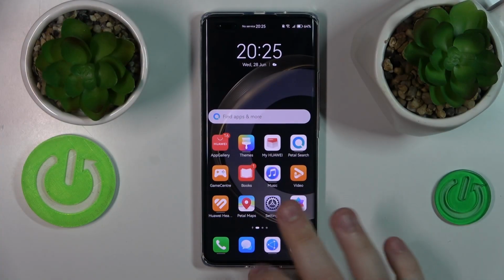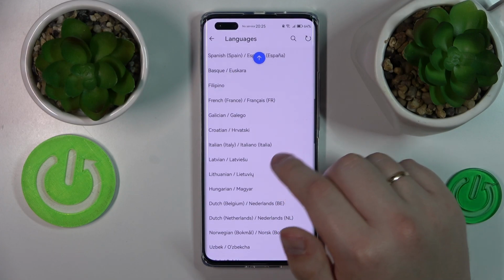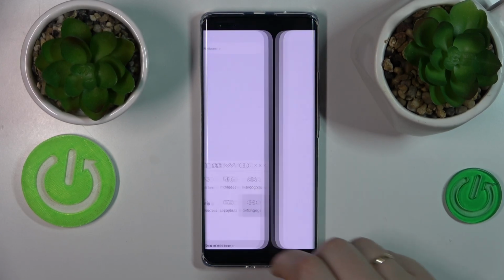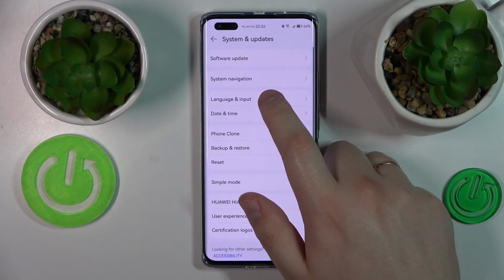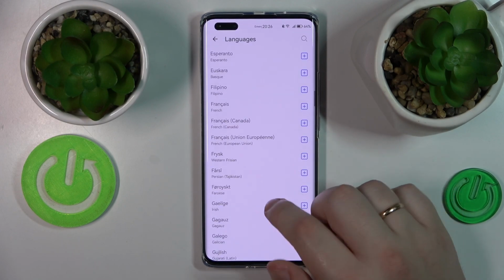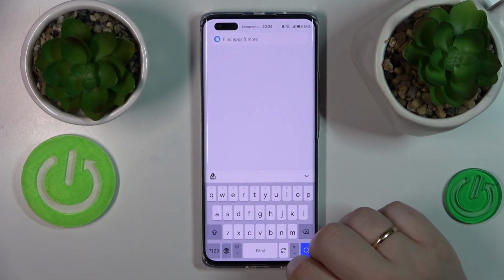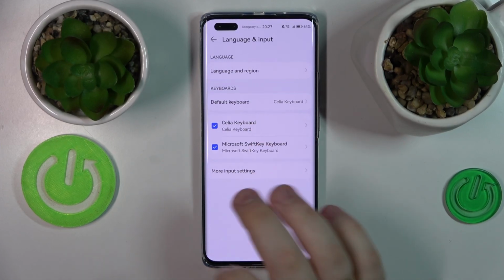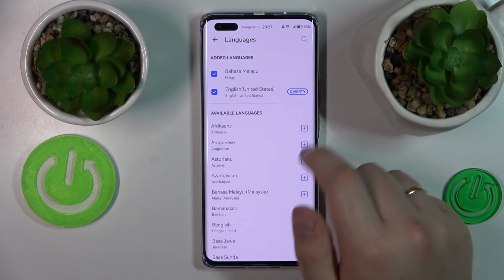How to Change Keyboard Language on HUAWEI - Celia & SwiftKey Keyboards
Are you using a HUAWEI smartphone and want to efficiently manage the languages on both the Celia and SwiftKey keyboards? Look no further! In this informative video, we will show you how to easily switch, add, and remove languages on these two popular keyboards. Whether you need to type in multiple languages or want to explore new language options, this tutorial has got you covered. Follow our step-by-step guide to unleash the full potential of your HUAWEI smartphone's language capabilities. Watch now and take control of your keyboard's language settings!

How to switch keyboard language on a HUAWEI smartphone? How to add a new language to the keyboard on a HUAWEI phone? How to manage keyboard language on HUAWEI phone?